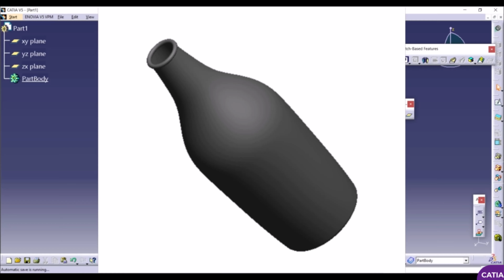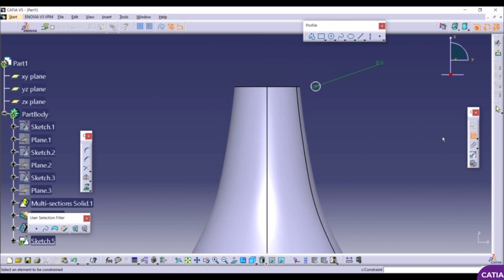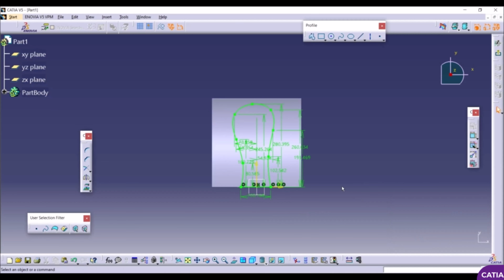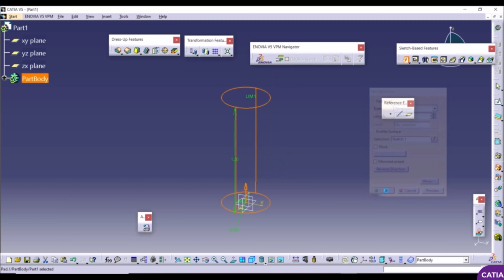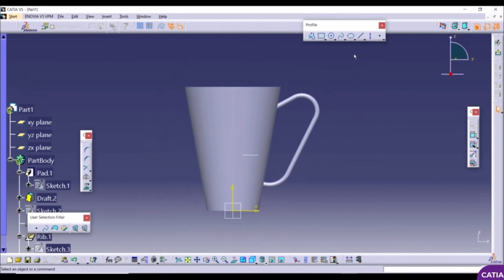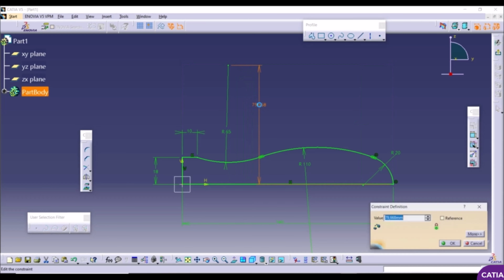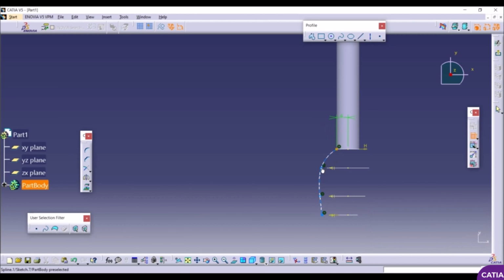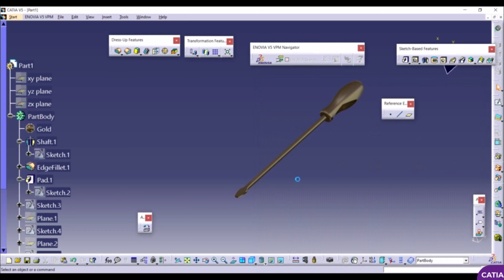Catia Real World Example - 08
Catia Practice file link:-

Bottle,
Ventilator,
Cup,
Screwdriver,